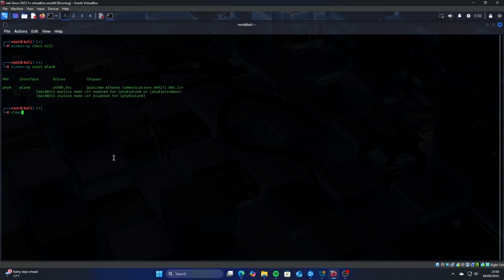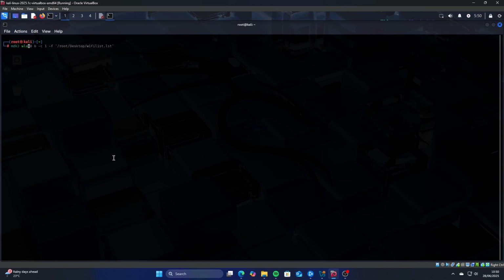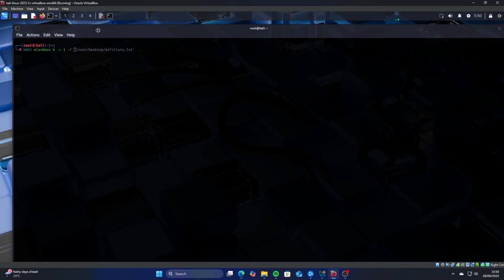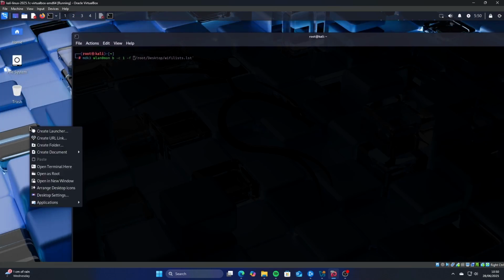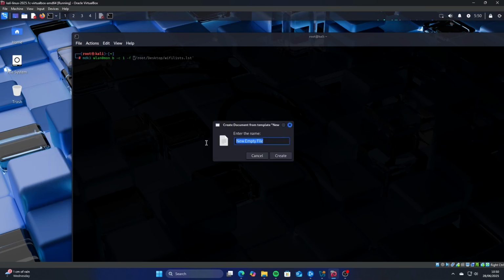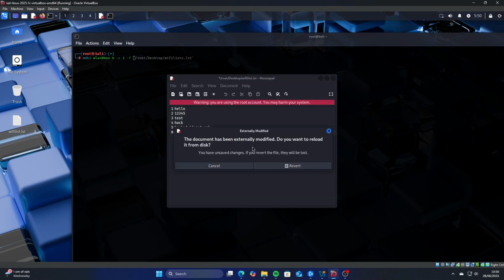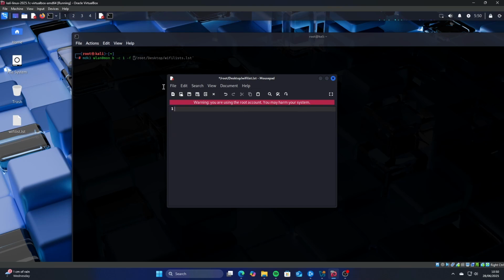Create FAKE Wi-Fi networks around you! Kali linux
Today I will be showing you how to create fake Wi-Fi networks that show to everyone around you in a large radius! You can name the networks whatever you want and this is a really cool trick. I hope you enjoy!